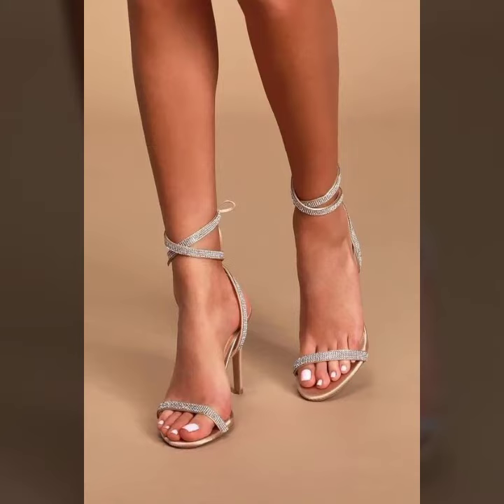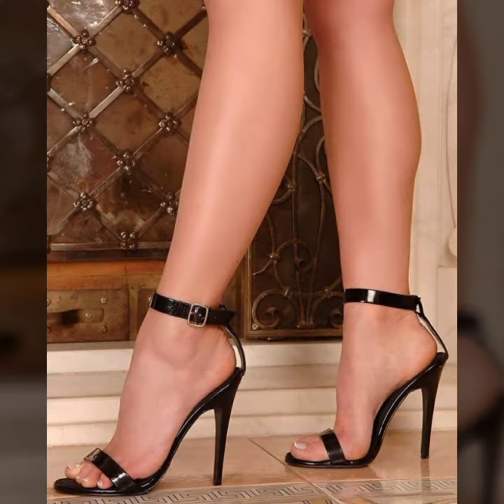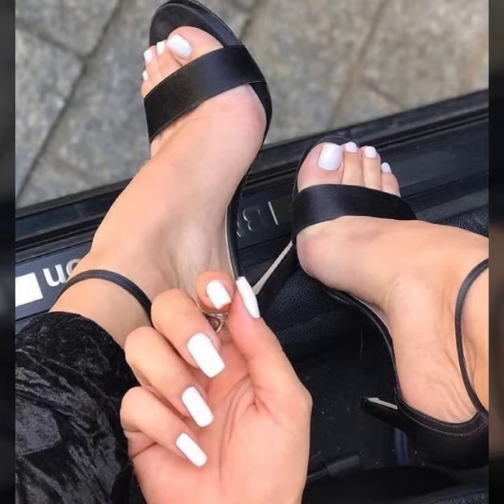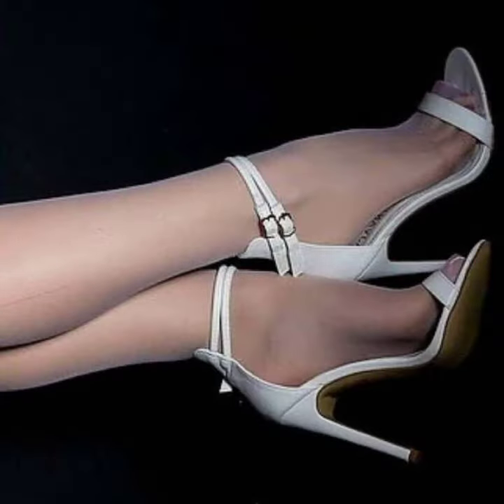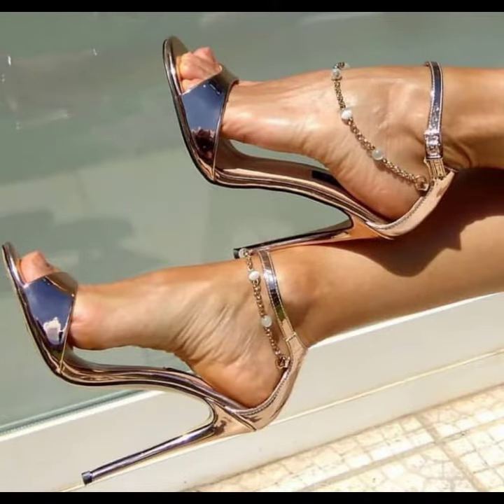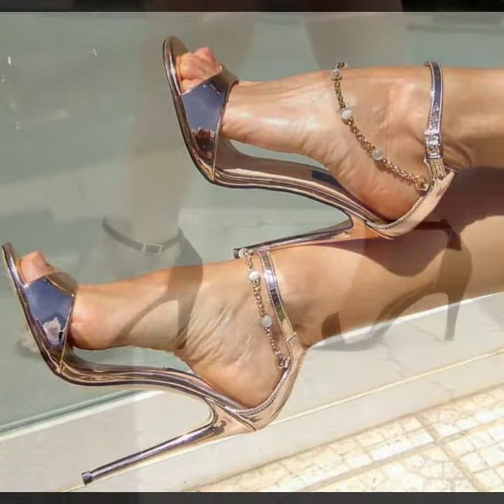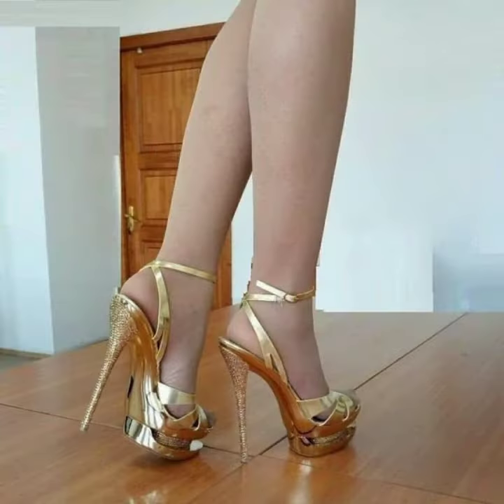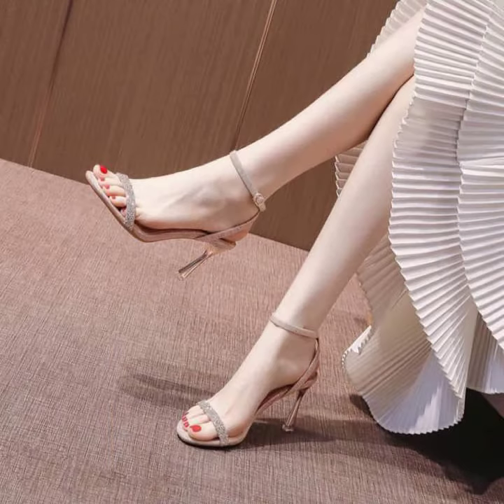Superlative collection of United states open toe high heels sandals designs ideas